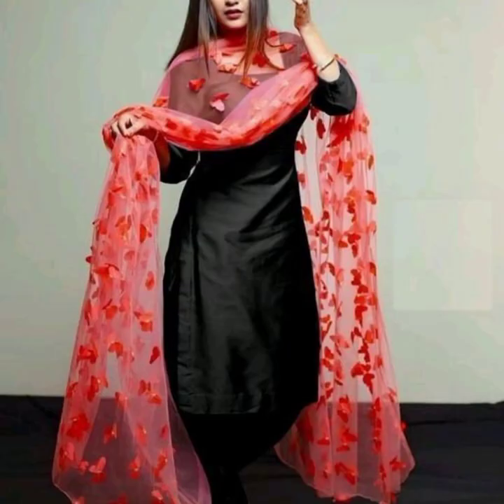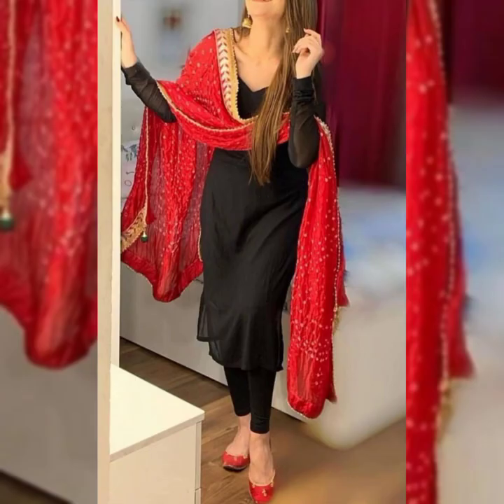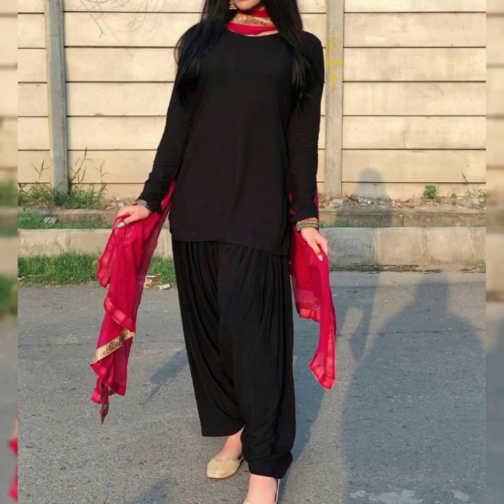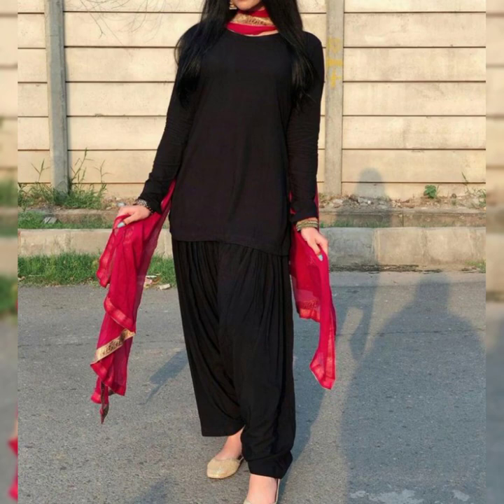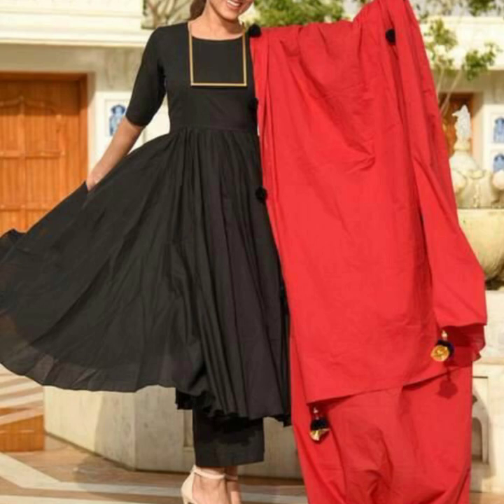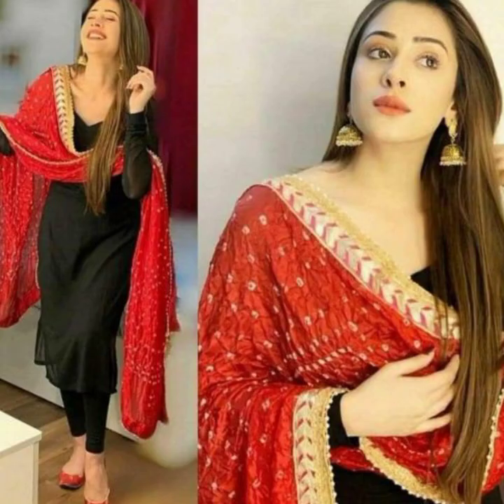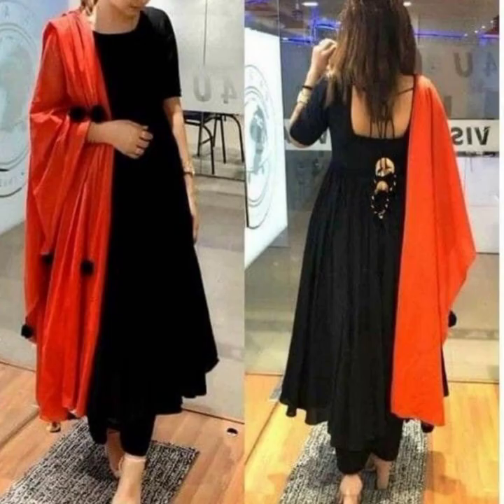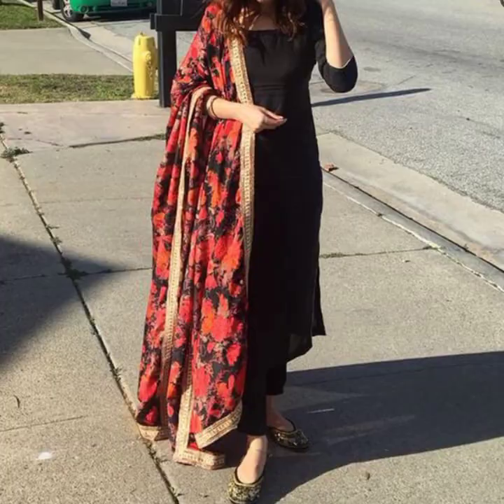Stylish Black Color Dress with Red Dopatta Designs | Party Wear & Casual Black Suit Ideas.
Today I will show you..
Styles of Black Dresses |Black Dress Designs collection with Red Dopatta Designs | Beautiful Black Colour Dresses Design For Girls Black Cotton Kurti | Black Kameez |Black Kurti Design | Black Shirt | black dress makeup look with Red Dopatta Designs,black dress design for gir l black kurti design with palazzo black anarkali dress with Red Dopatta Designs , black short kurti | Maria b 2022 party wear dresses for girls | Golden color combination many Colors For Party And Casual wear. Party Wear frocks, shalwar kameez and shirts ideas with Red Dopatta Designs | Design Your Black Dress In Different Ways | Black Kurti Design.

Hope u will like it.
💎Awaiting your feedbacks.